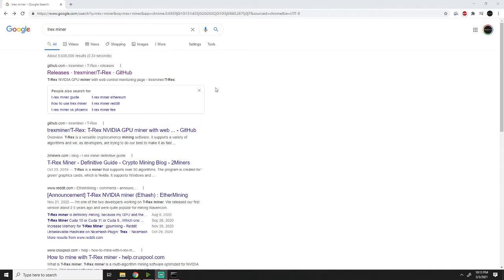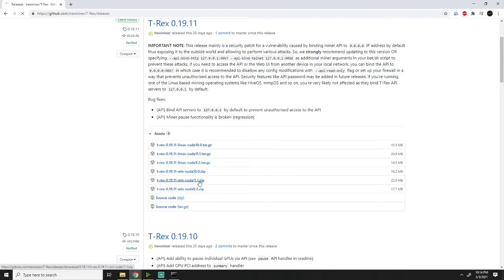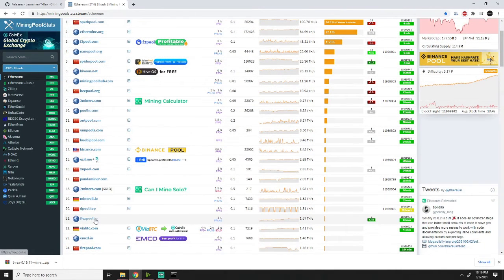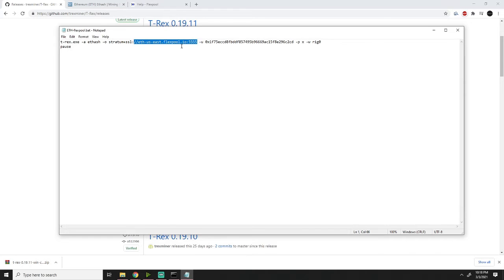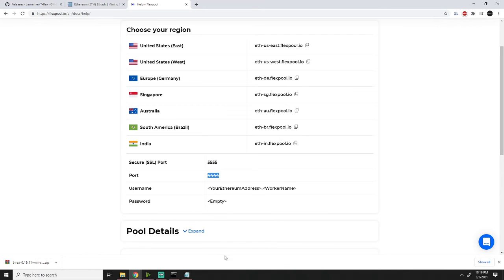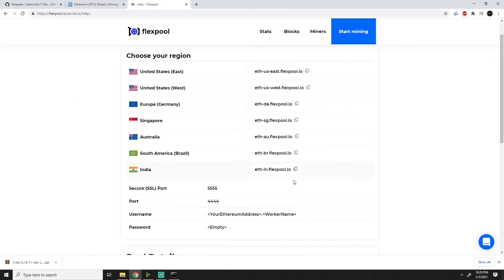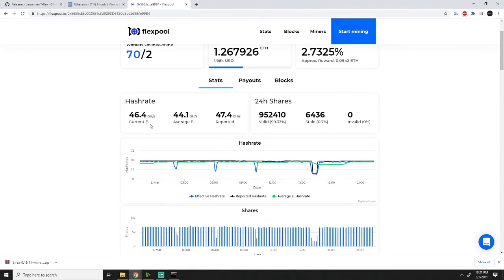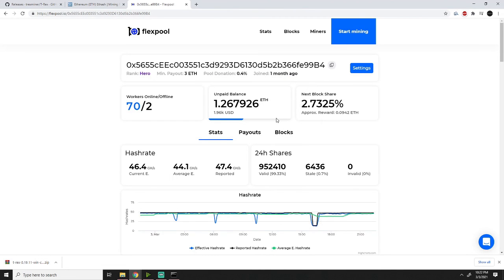How To Mine Ethereum In 2021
How To Mine Ethereum In 2021 using Trex miner and my personal favorite mining pool Flexpool.io